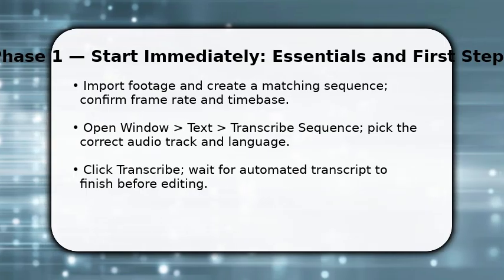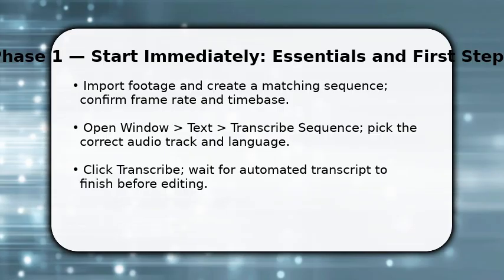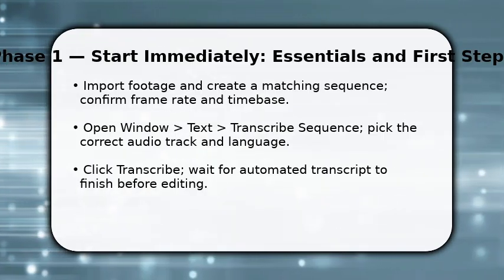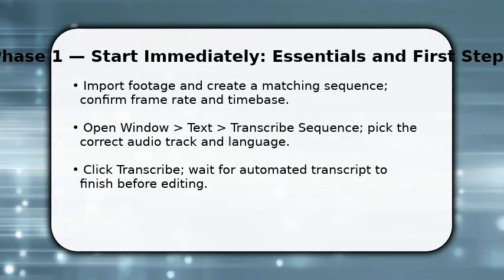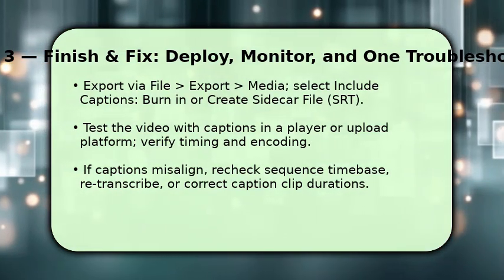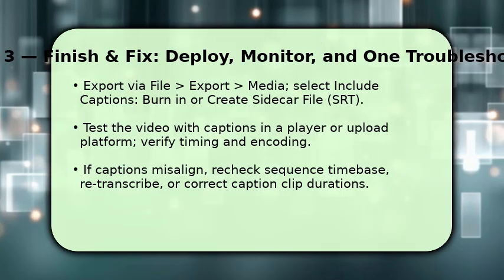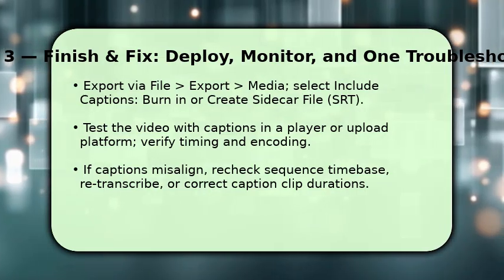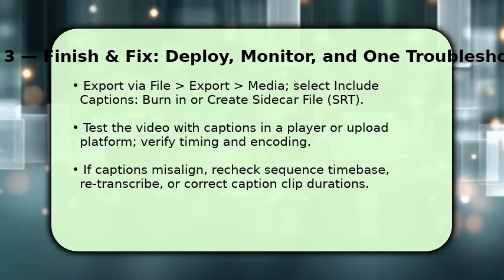How to Put Subtitles on a Video in Premiere Pro (only Way)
How to Put Subtitles on a Video in Premiere Pro (only Way) | 🔒 Surfshark VPN Deal — Stay private and secure. $1.99/mo + 3 Months Free ▸

Learn the essential steps to add subtitles in Adobe Premiere Pro, a must-know technique for video editors. This guide covers only one effective method ensuring clarity and precision during your editing process.

Add Subtitles, PremierePro, VideoEditing, SubtitleToolkit, AdobeCreativeCloud, MediaProduction, PostProductionTips, FinalTouches, ClipCaptions, Non-NativeSpeakers